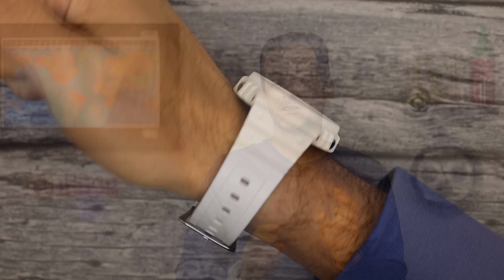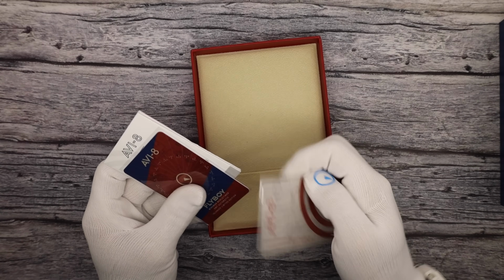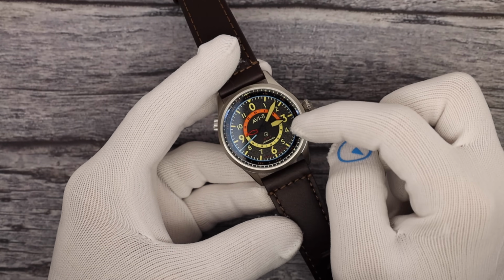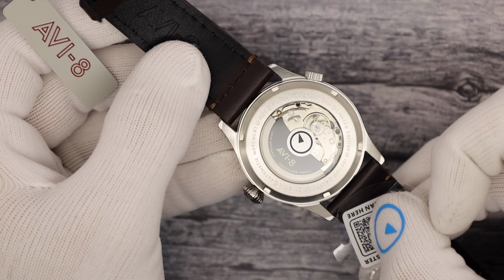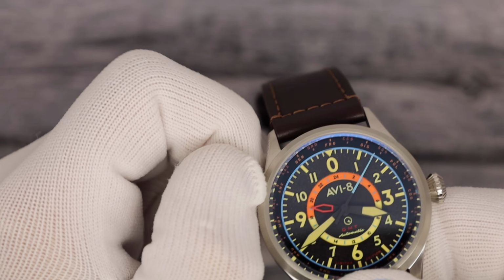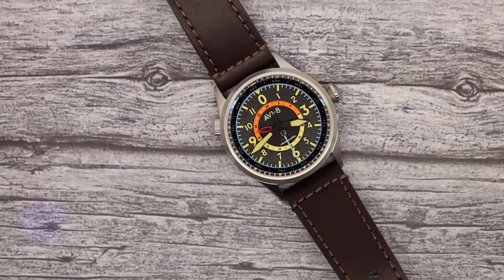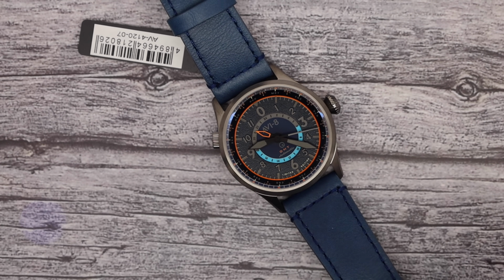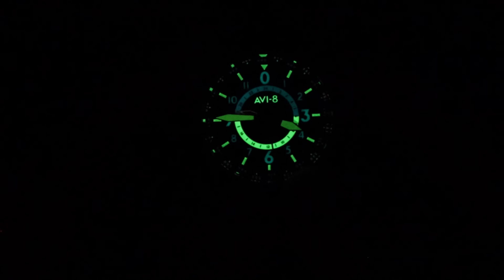Wow! One of our fasting selling collaborations to date!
Today, we will be checking out our limited run of the AVI-8 Flyboy Wingman GMT. We teamed up with AVI-8 to offer you this limited run of World Timers, but instead of cities around the inner rotating bezel, we chose Airport codes! Perfect for the Aviator!